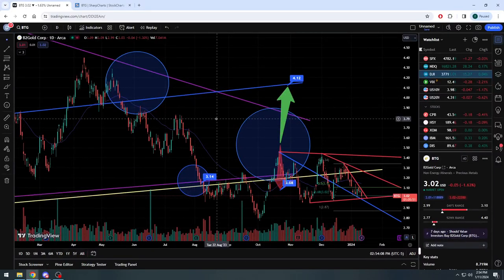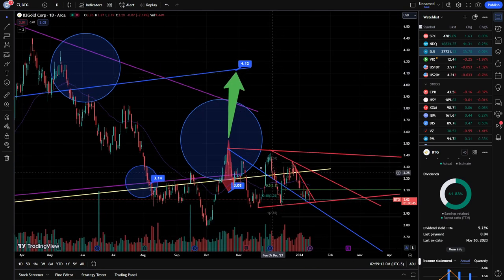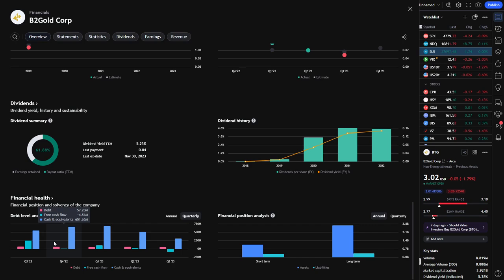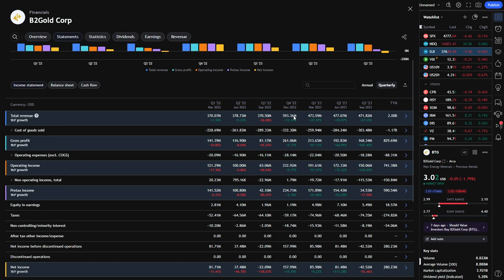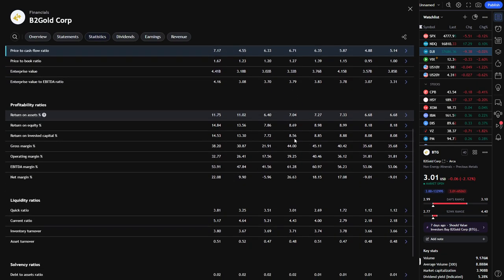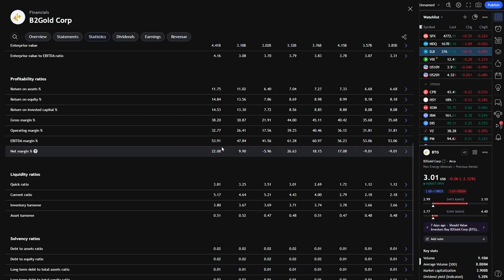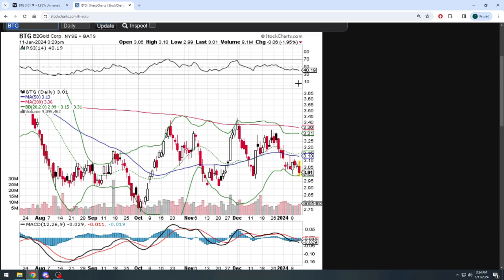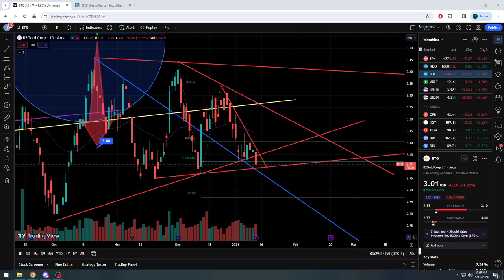Quick update on B2Gold Corp stock ($BTG) as it continues to struggle... but is it justified ?? 🧐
Fundamental Analysis and Technical Analysis on stocks, breaking down and explaining the numbers and charts we see when we look at a stock.

Quick overall update on B2Gold Corp stock ($BTG) since we last checked it out several months ago.  The stock, in my opinion, just seems too inconsistent for Wall St to reward it and has been pretty stagnant for quite some time.  I mentioned in previous BTG videos that, in my opinion, owning gold directly may end up being a better return of investment.  As of this moment, I was correct.  However, with a lot of fundamentals of BTG also pointing to an "undervalued stock", we could see some nice growth from here, it just might take longer than expected.